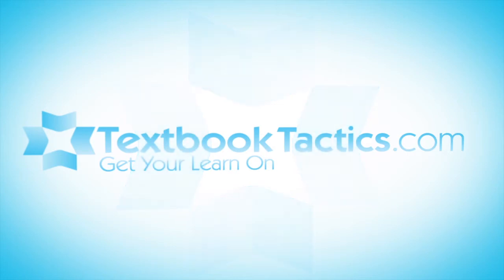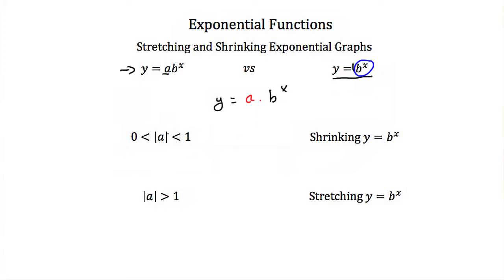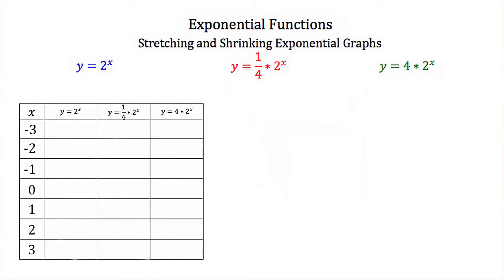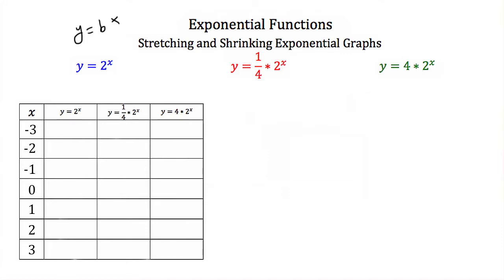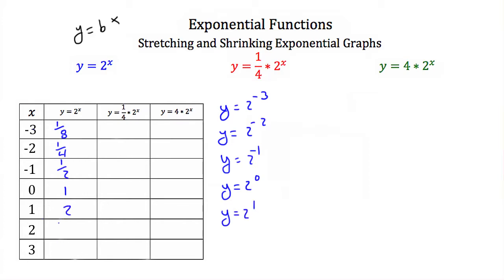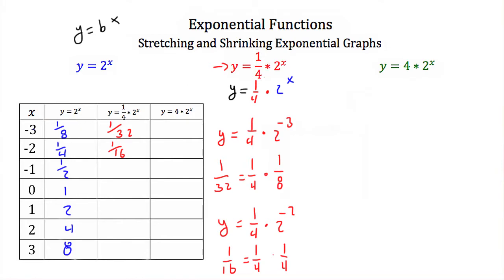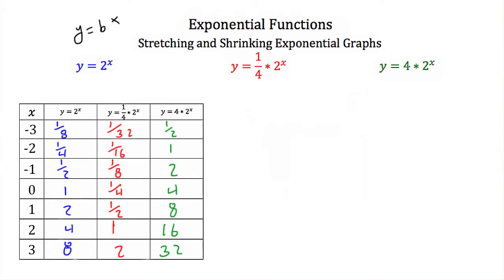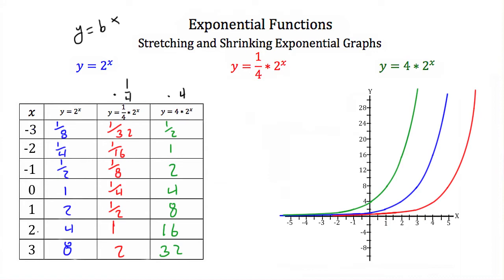Exponential Functions PT 1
Click show more for Video Description:

Exponential Functions: Determining the effect of stretch or shrink from the leading coefficient "a" of a exponential model, reflecting an exponential model using a negative value of "a", and horizontal and vertical translations of exponential functions.